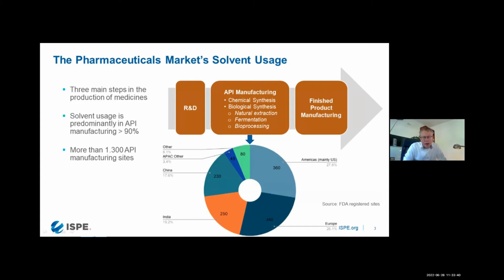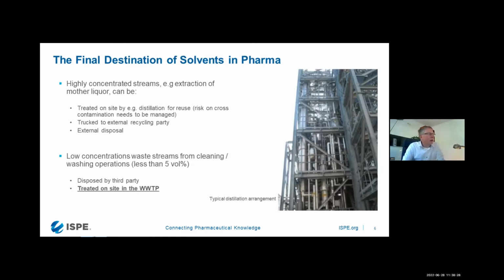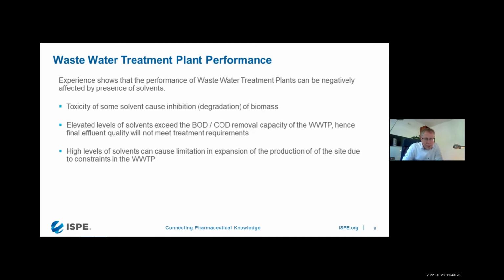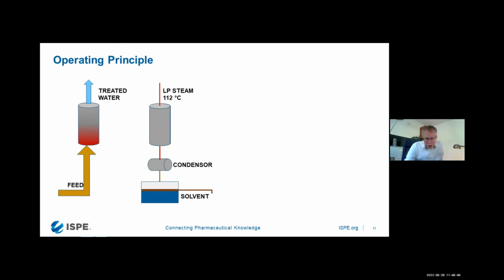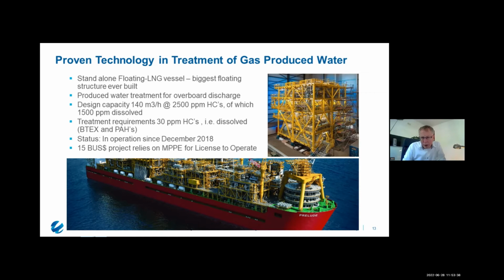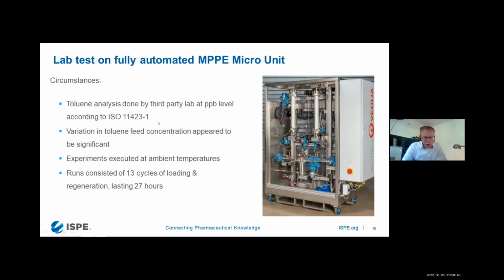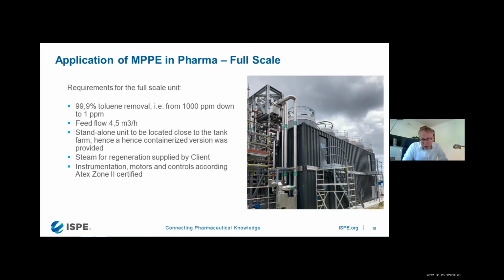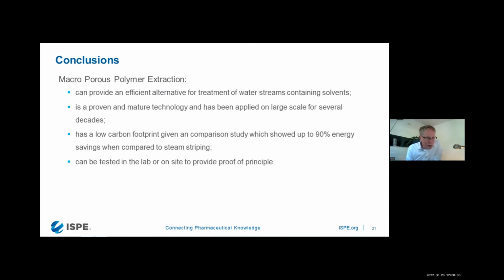Technical Tuesday OPEX Reduction Through Innovative Solvent Recovery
28 June 2022
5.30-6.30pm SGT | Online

Synopsis:
Within the pharmaceutical industry, in particular in the API manufacturing, different types of solvents are used that eventually need to leave the production process. These solvent-containing waste streams can be generated at high concentration, e.g.1 wt% or higher, or at much lower concentrations, in the ppm range. The first type is often treated off-site to reclaim the solvent for reuse, but the "aqueous" solvents typically end up in the wastewater treatment system. There it can cause upsets in the biotreatment, it will result in additional biosludge formation, and it may restrict production expansion due to it contribution to the COD/BOD load towards the biotreater.
Macro Porous Polymer Extraction is a technology that can remove these solvent efficiently and return these as a more or less pure solvent, or as a very concentrated stream, upto 40 wt% that would enable further treatment for recovery. MPPE uses typically 10 to 15 % energy compared to direct distillation, which makes it effective and cost competitive.
The MPPE technology will be explained and examples will be shared as well as the typical development route from a first idea to implementation.

Led by:
Jeroen Boom, Sales Director, Veolia Water Technologies, Netherlands

Jeroen holds a degree in Chemical Engineering from Twente University in The Netherlands and a PhD degree in membrane technology. After a one year post doctoral position at the Demokritos Institute in Athens, Greece, he managed a consultancy firm for two years.
Throughout his 22 years in the Process Engineering department of Veolia Water Netherlands, he has worked on several major industrial water treatment plants including the one serving the Pearl GTL complex. Building on his technical expertise, Jeroen also held business development positions as a Global Account Manager for Shell as well as a Sales Director, who is responsible for the market expansion of a unique technology, known as Macro Porous Polymer Extraction Systems.